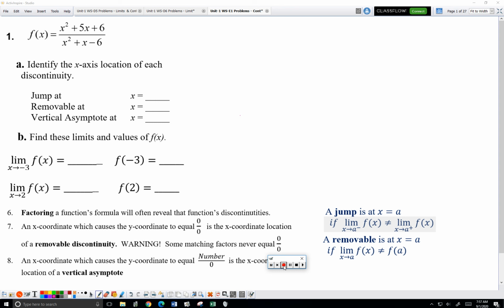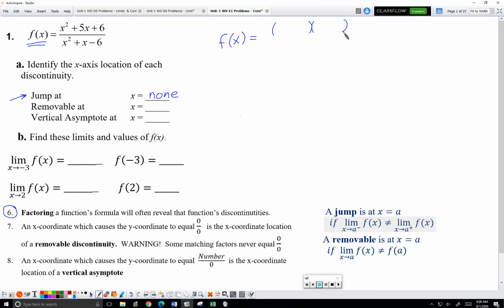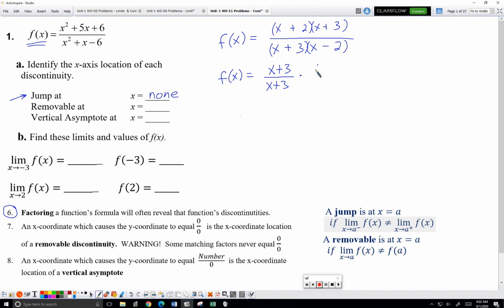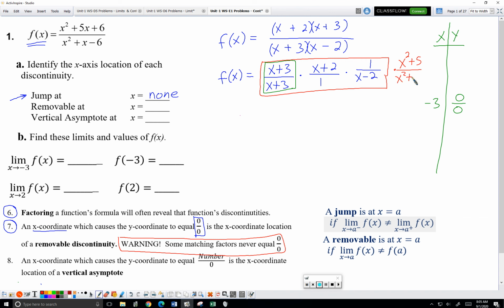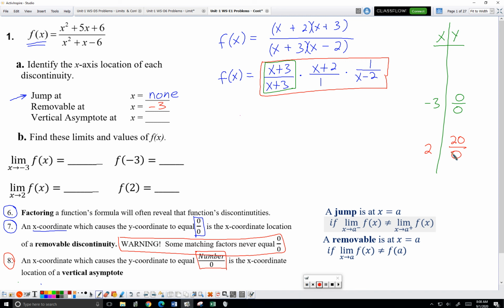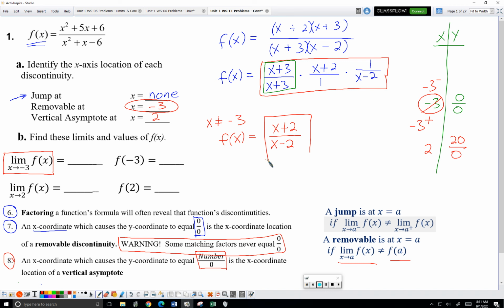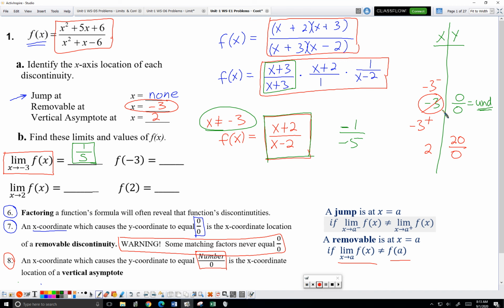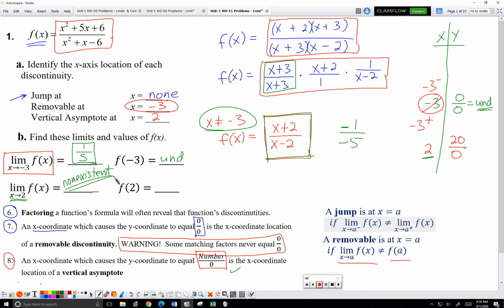Unit 1 WS E1 Problems Continuity, Asymptotes, Limits 28 Aug 2020 #1